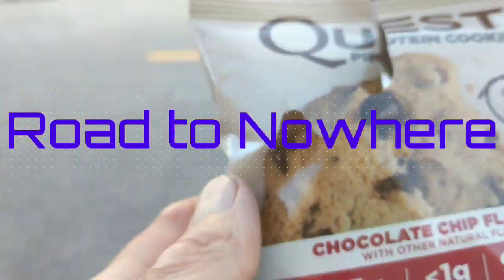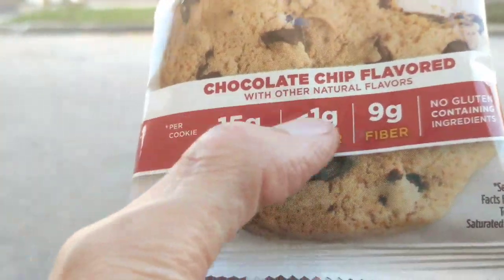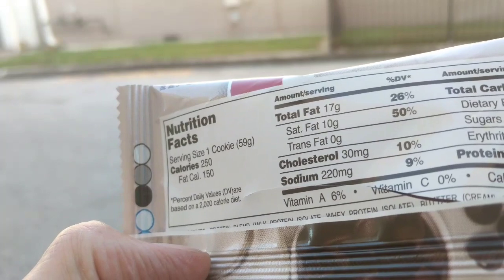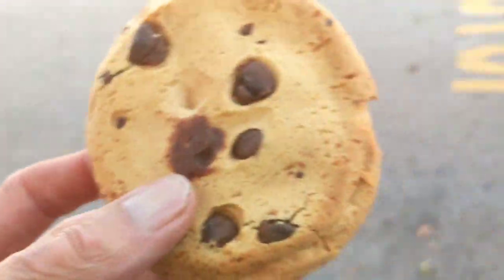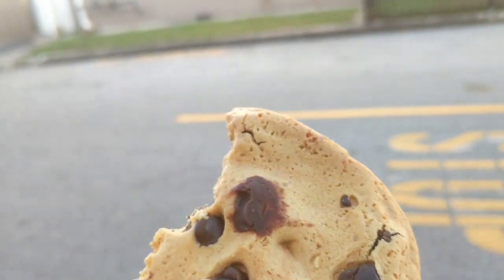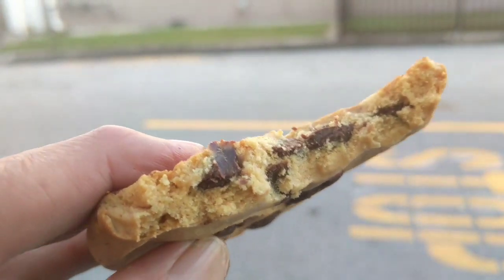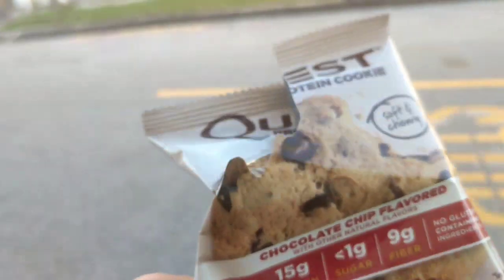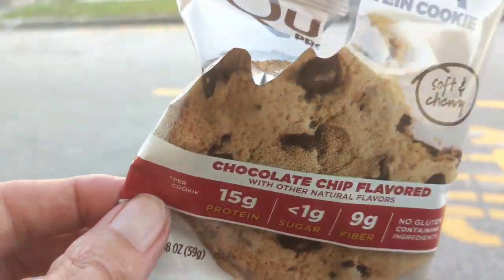Quest protein cookie. my review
Quest protein cookie